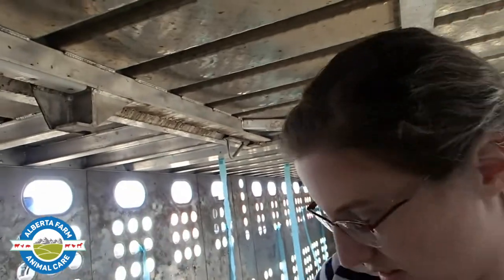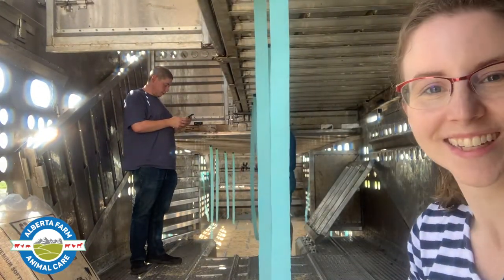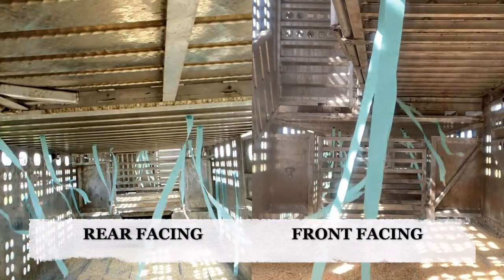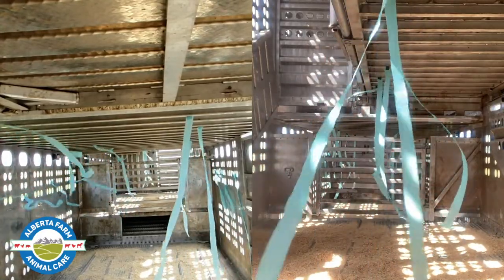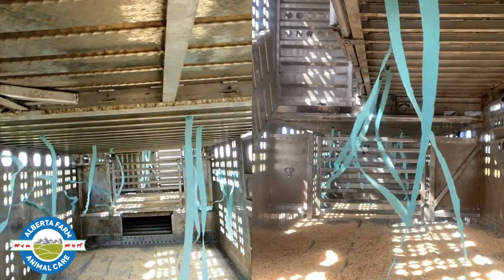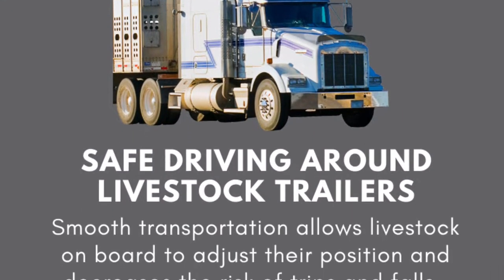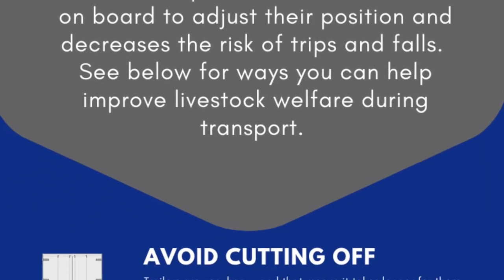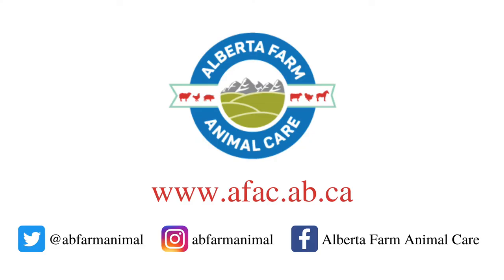Safe Livestock Transport - Trailer Air Flow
Transportation is one of the most stressful events for livestock. Smooth transportation allows livestock on board to adjust their position and decreases the risk of trips and falls. How we drive around livestock trailers can have a big impact on the animals' welfare. This video will discuss the air flow of these trailers.